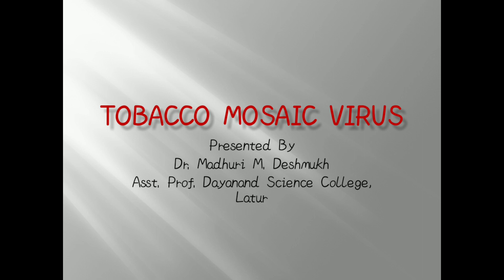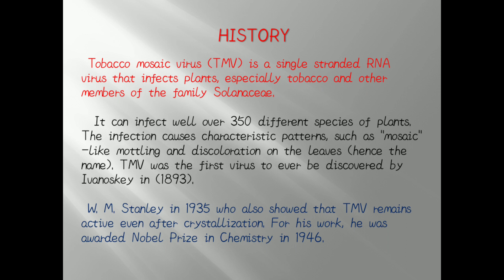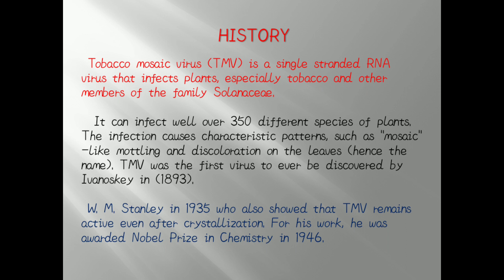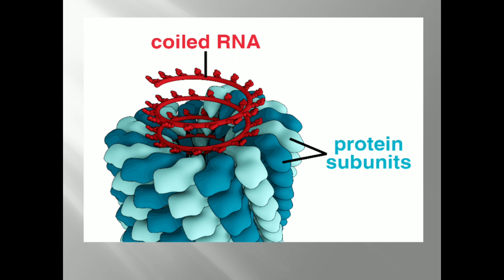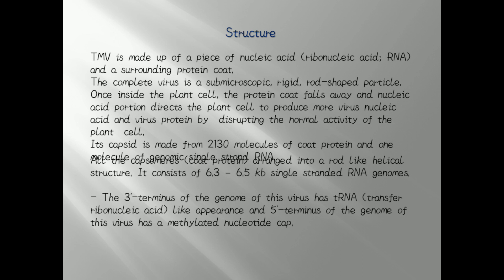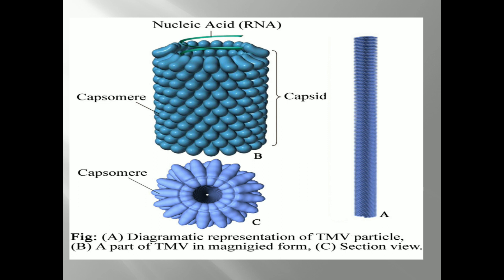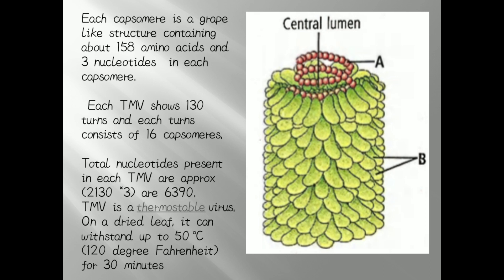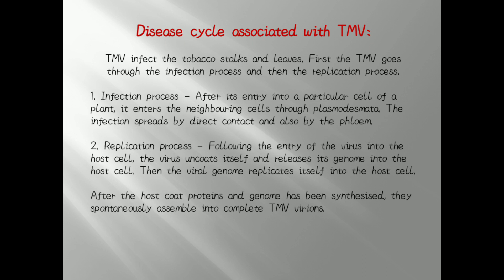Dayanand Science College Latur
TMV is ultramicroscopic virus having great historical background. This lecture series useful for B.sc. and M.sc. students.